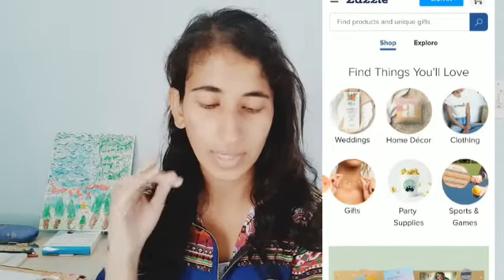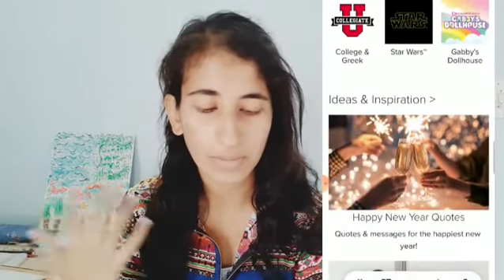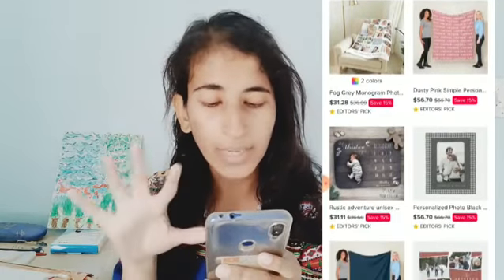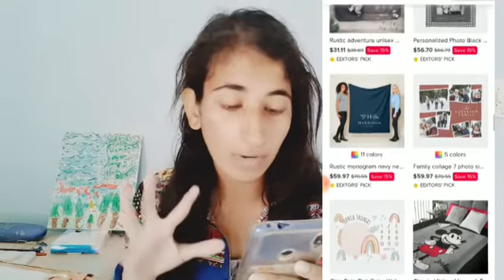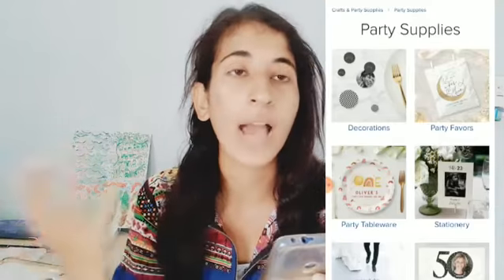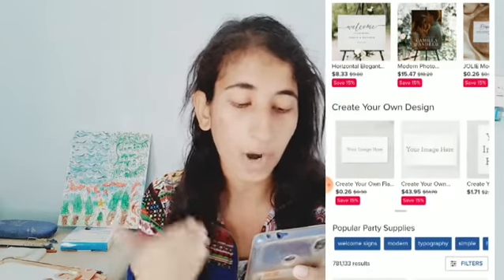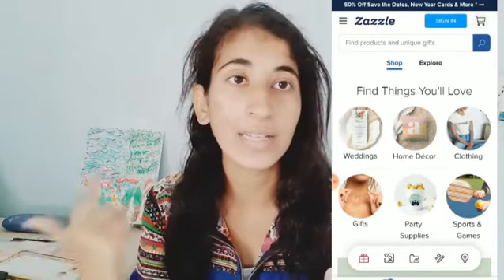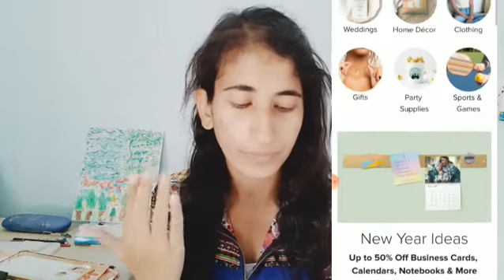HOW TO DO RESEARCH ON ZAZZLE??FINDING RIGHT NICHE/PRODUCT/DESIGN IDEAS